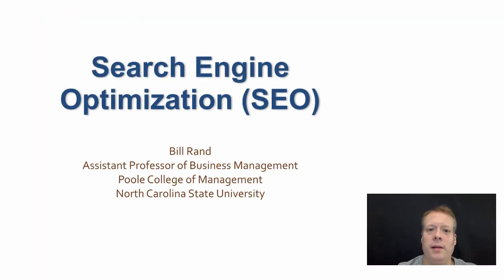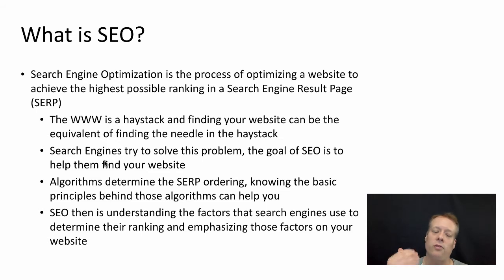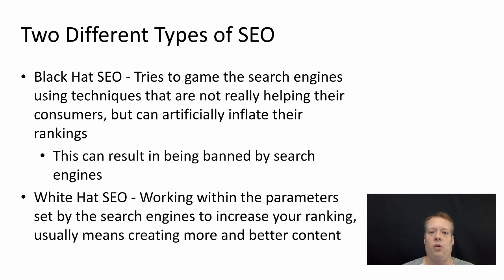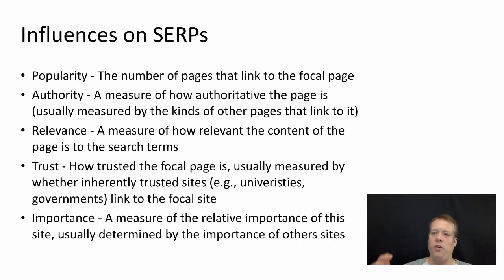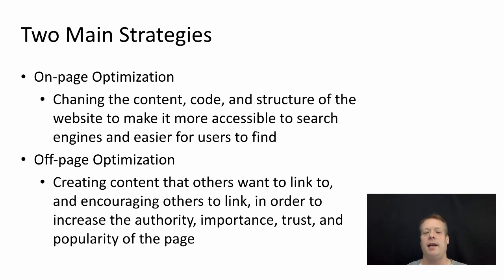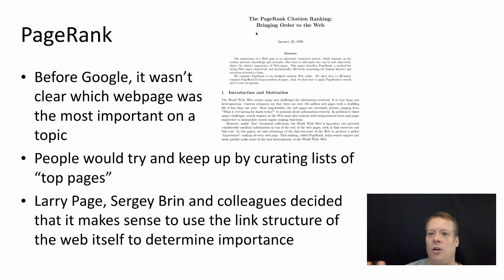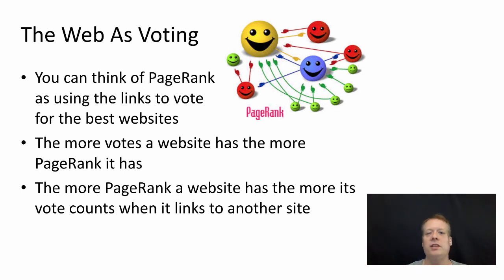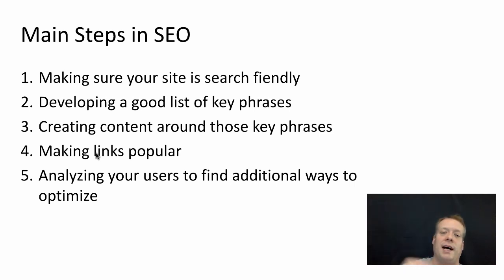Search Engine Optimization, Part 1